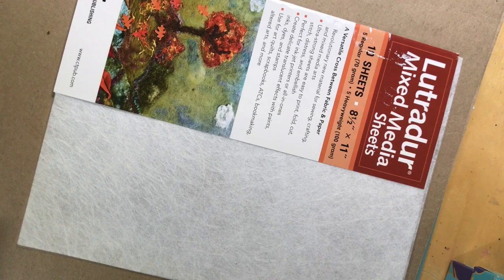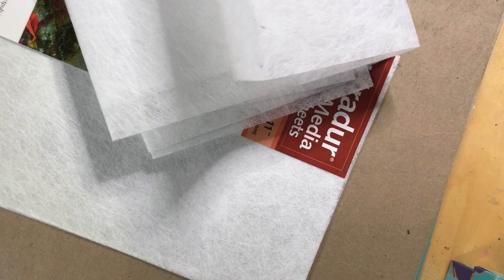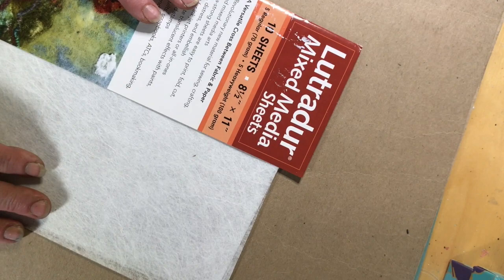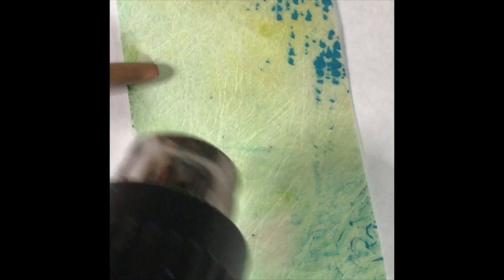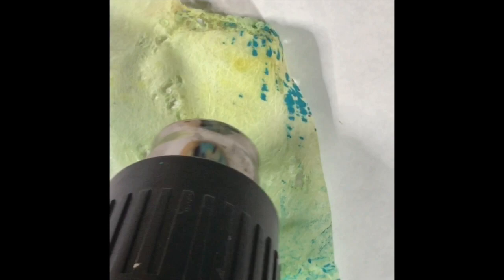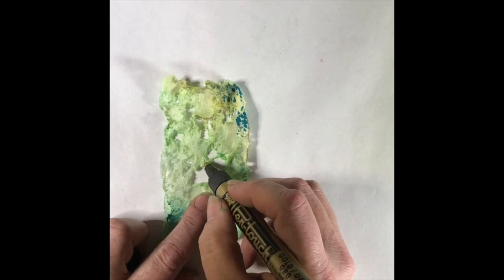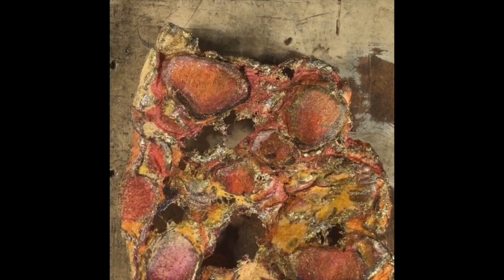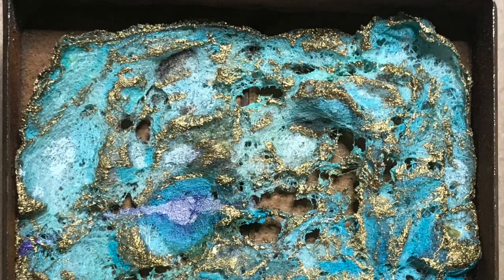Lutradur Lacing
Creating Lutradur lace for Mixed Media Projects